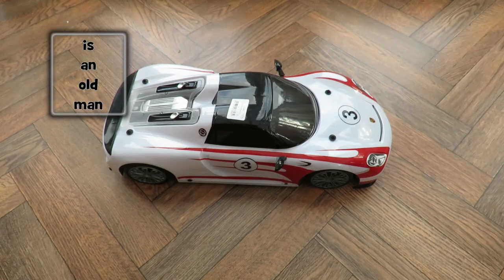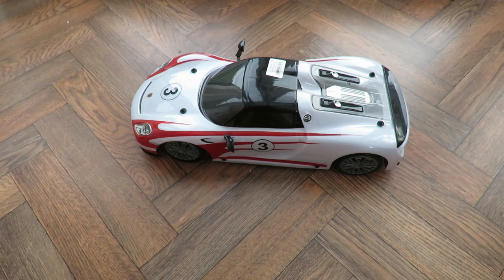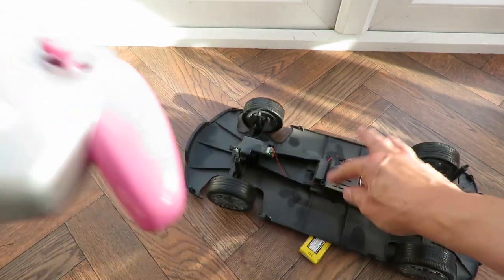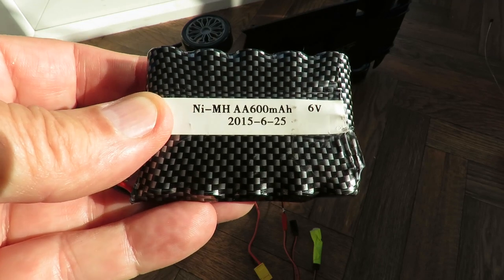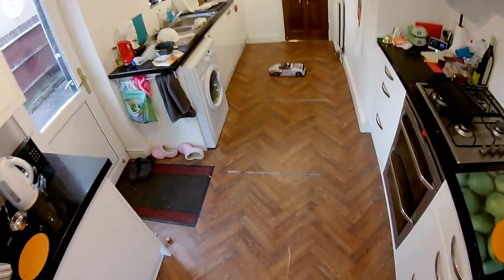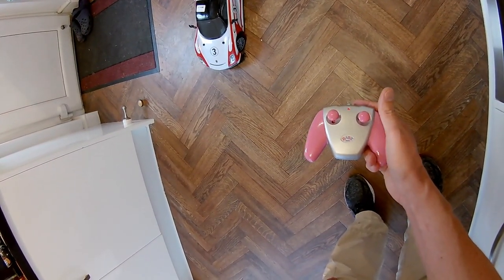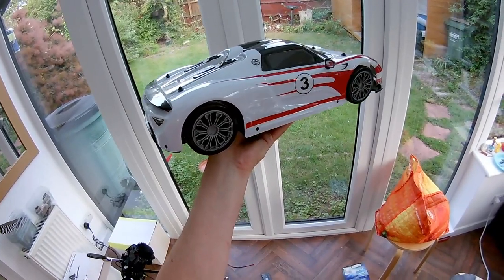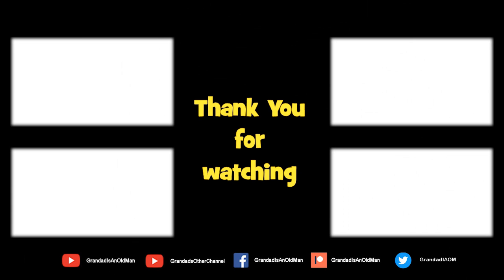RC car Mondo Motors 1:10 RC PORSCHE 918 Spyder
CSGOG RC 40MHz 1:10 Porsche 918 Spyder Mondo Motors. Charity Shop - Gold or Garbage? Cost me £3.50 No controller and no charger for the NiMh battery but I do like the look. It matched one of my existing 40MHz transmitters, the battery ran down in seconds and even with a 2S LiPo the range was less than 5m so this will probably be a hobby grade upgrade just to get proportional control and a better range.

Underneath it says
Mondo Motors
63279 1:10 RC PORSCHE 918
RACING 1X6v
Batch code: YE150936